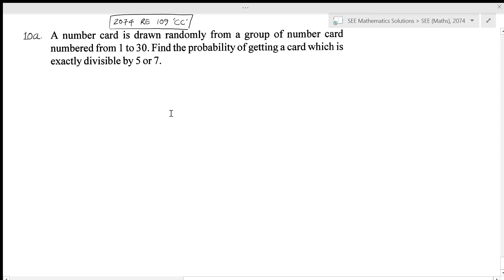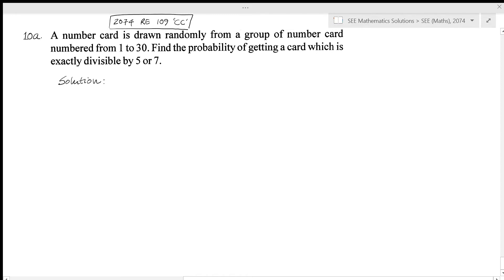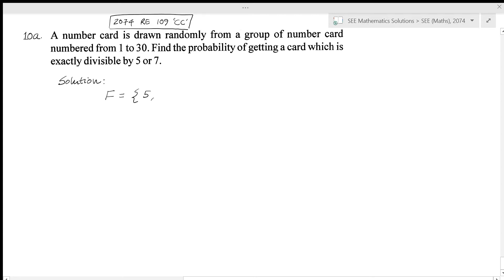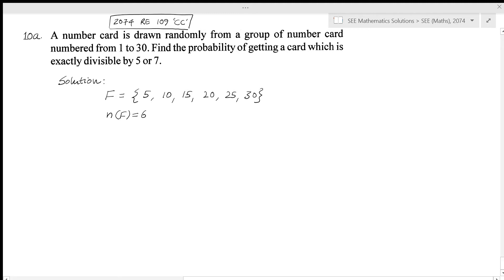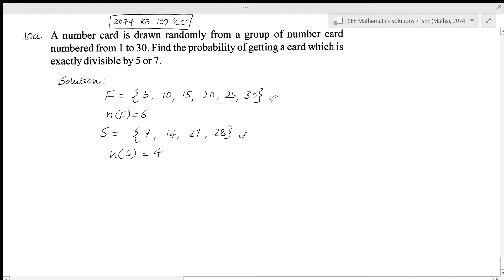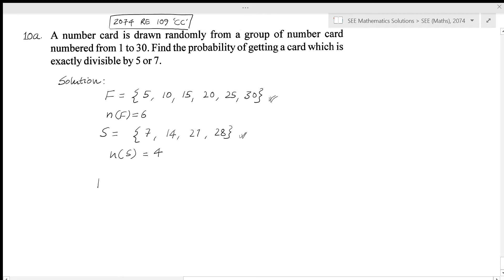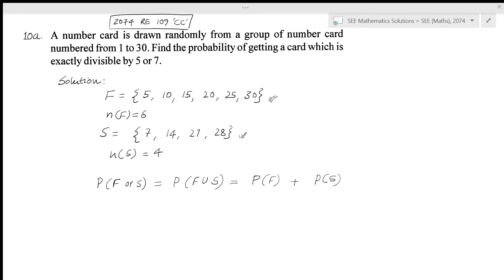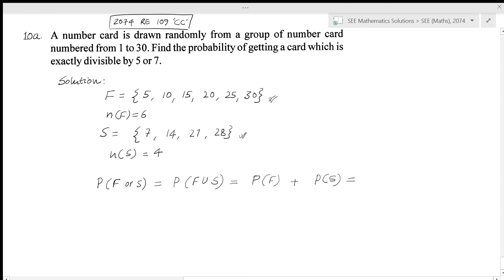SEE 2074 Math || Question 10a || CC ; Province 3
Teacher: Mr. Bikram Koirala, USA.

HamroV is an initiative made possible by volunteers from around the world with help from the Gyan Initiative Our best wishes to all the students in Nepal. The country’s future depends on you. Let’s study hard. Let’s do well in the exams. Teacher: Mr. Bikram Koirala, USA.

Teacher: Mr. Bikram Koirala, Nepal.